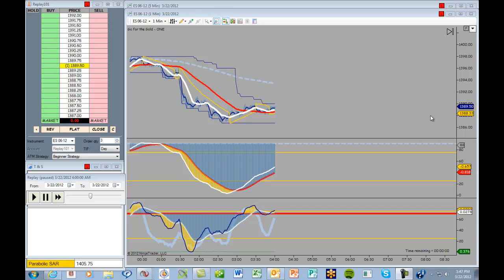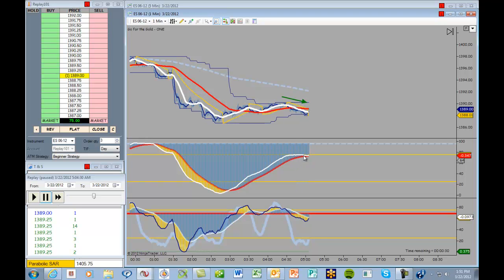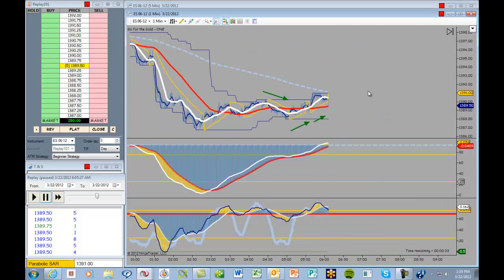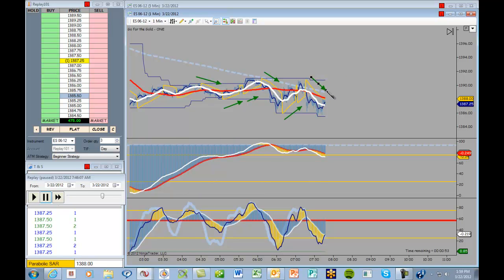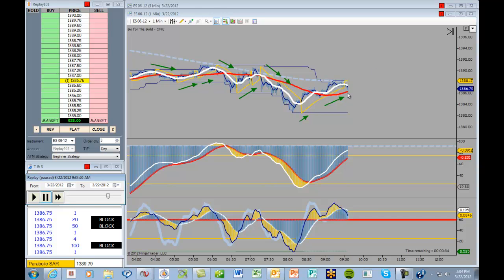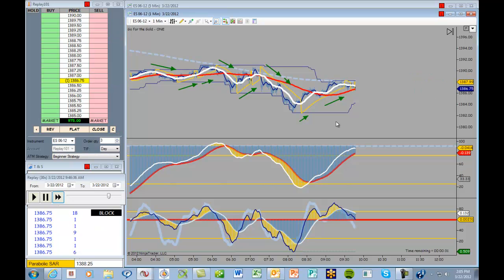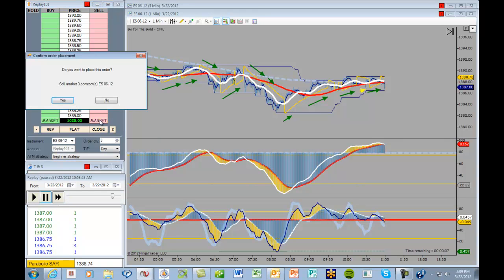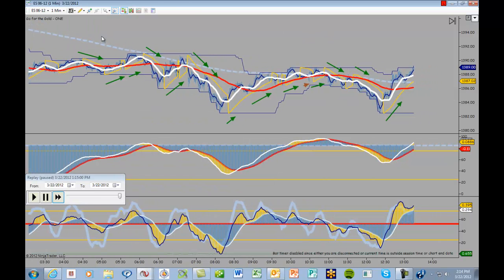Mentor Mike's Market Movie for 3-22-12